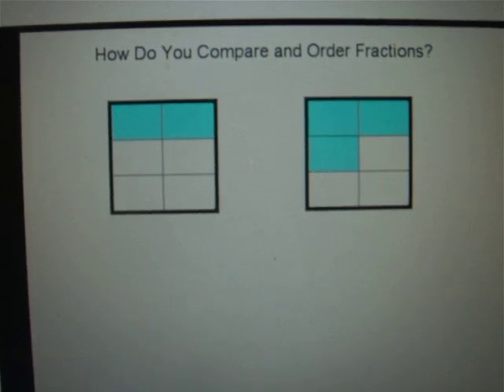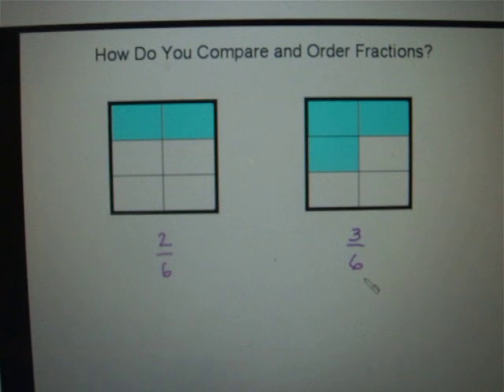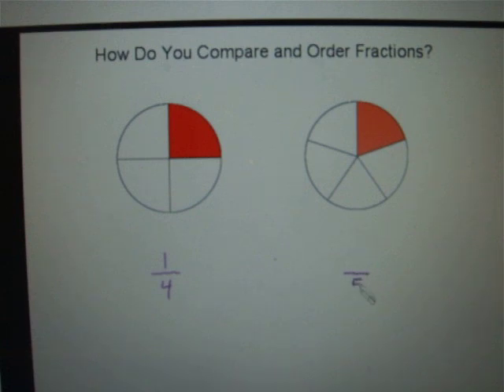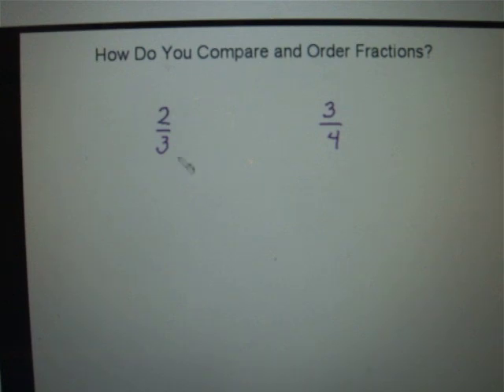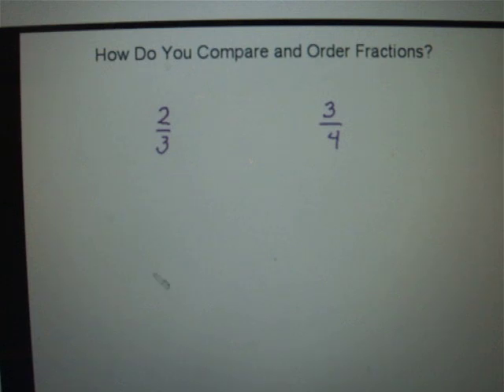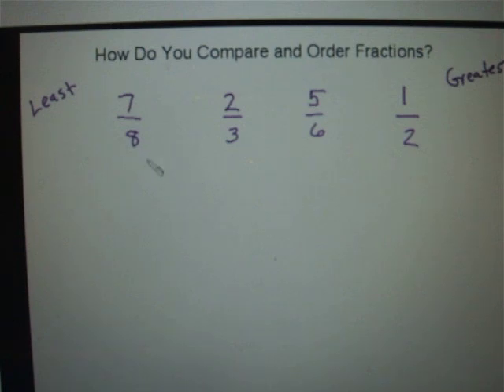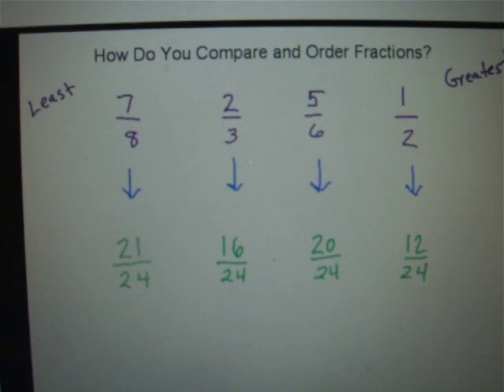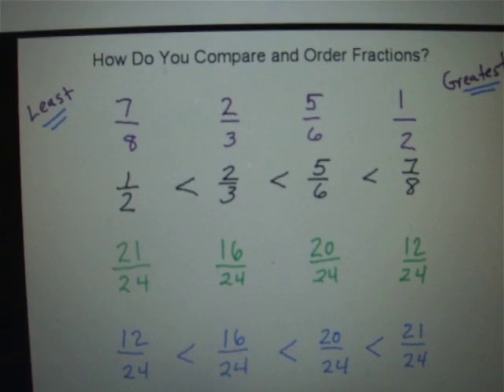How to compare and order fractions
Comparing and Ordering Fractions